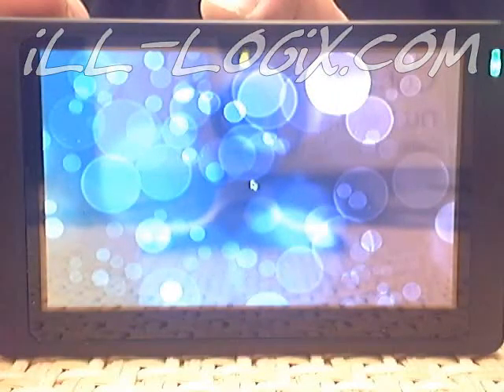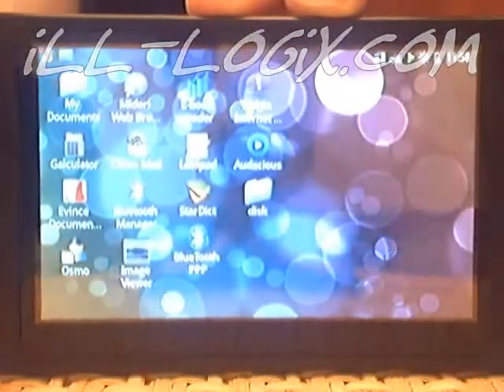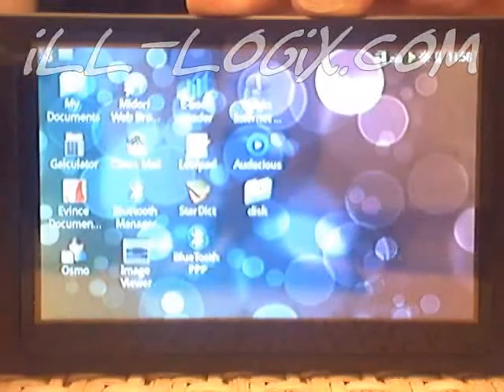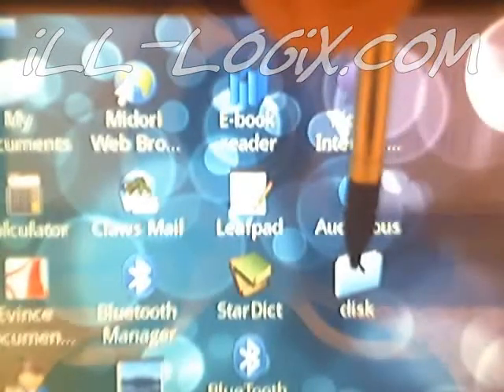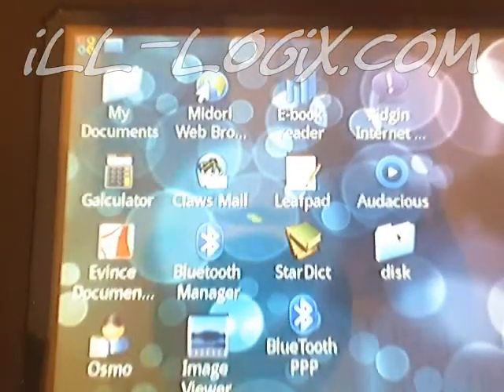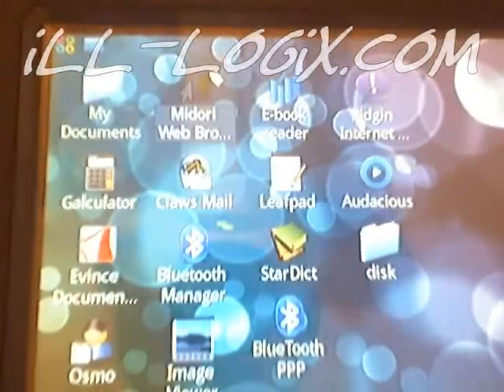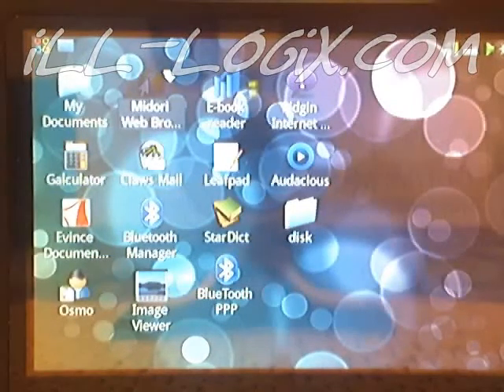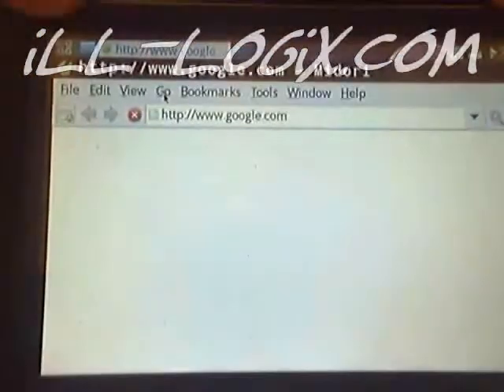SmartQ5 closeup english v1.0 os part1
this is a SmartQ5 closeup english v1.0 os review part1